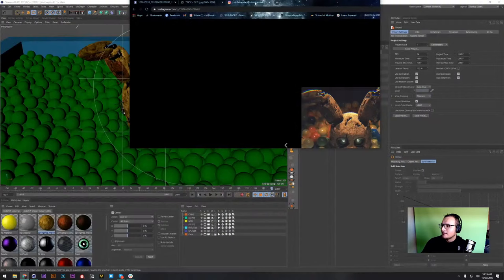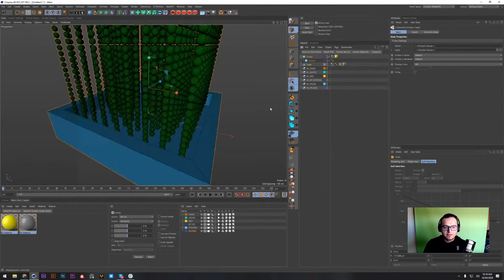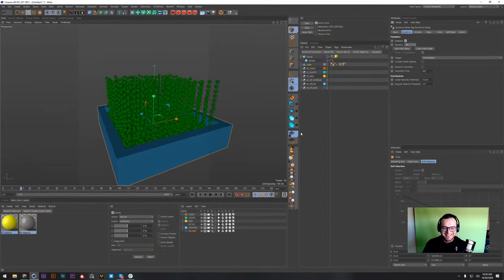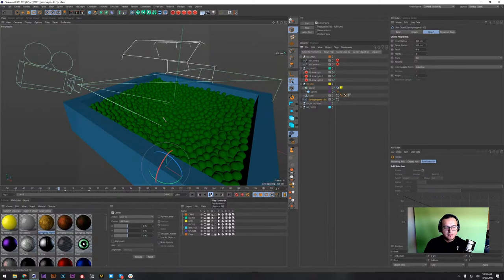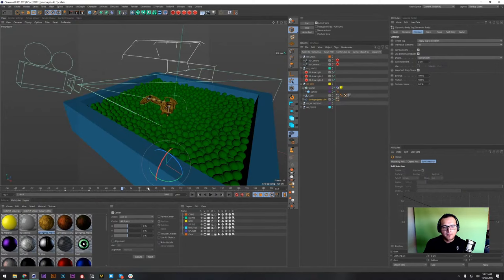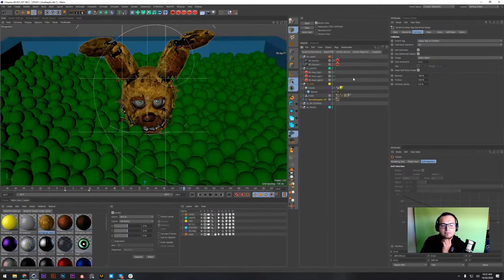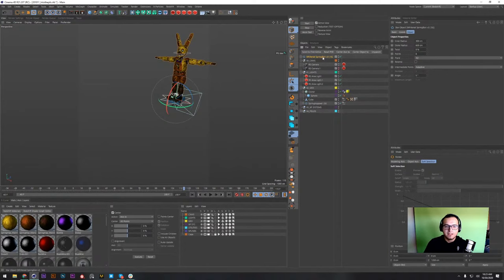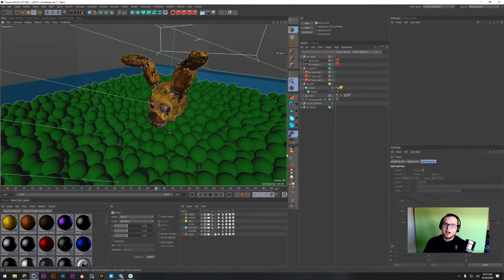Spotlight: Luis Miranda, 3D Artist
Luis Miranda is a freelance 3D artist, tutorial creator, and one of our fabulous teaching assistants here at School of Motion.

We'll be coffin up all kinds of knowledge on Luis's scary good Cinema4D skills and the value of devoting time to his spook-tacular personal projects. Join us Frightday for this episode of Spotlight, highlighting talented folks in the motion design industry. We'll have live Q&A during the show, so please bring us a skele-ton of questions in the chat! It'll be a real scream!